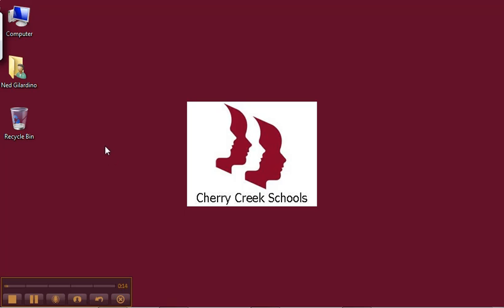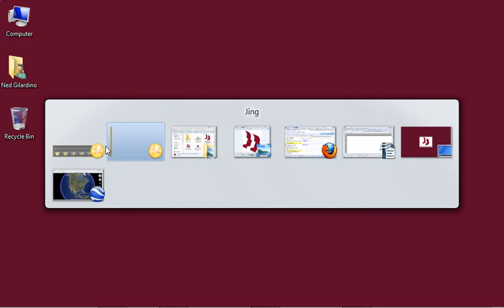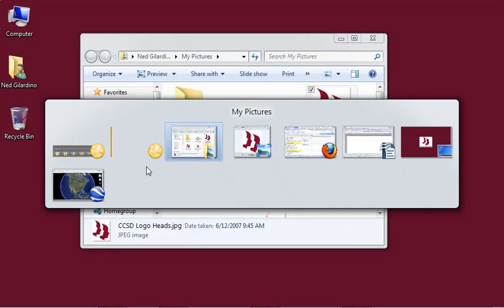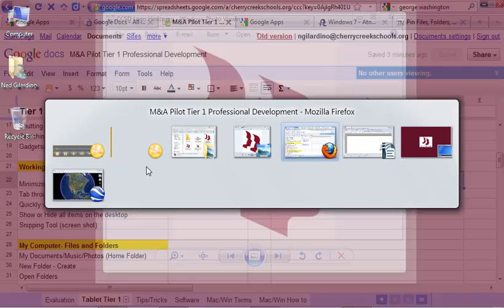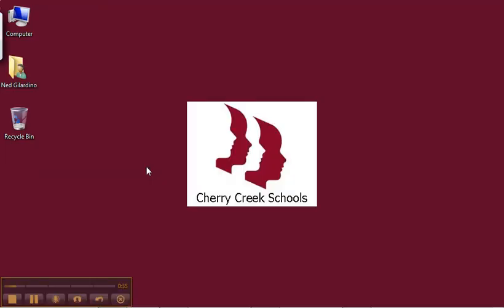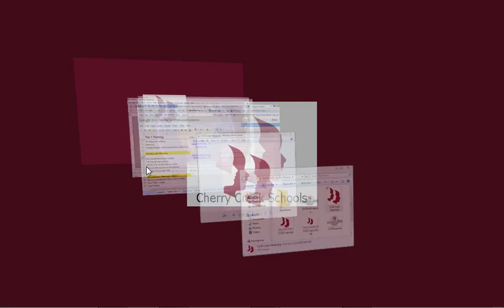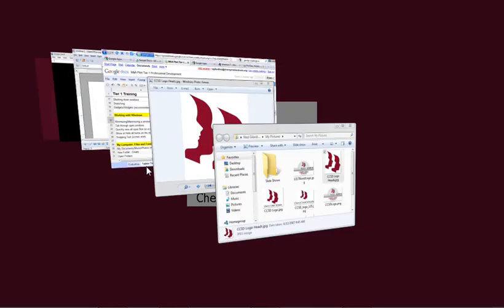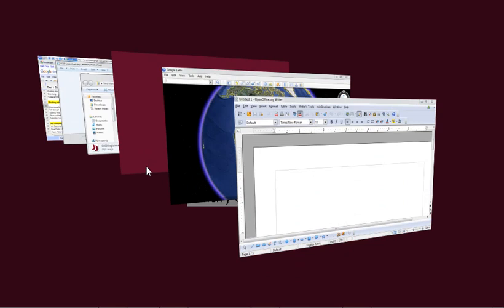GVT - M&A: Quickly viewing open files and folders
Captured by nlgilardino